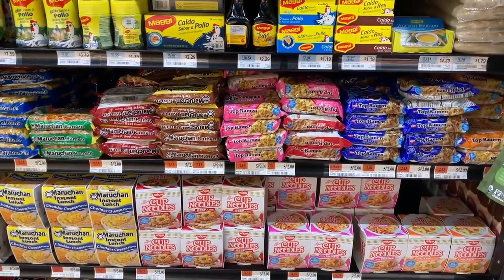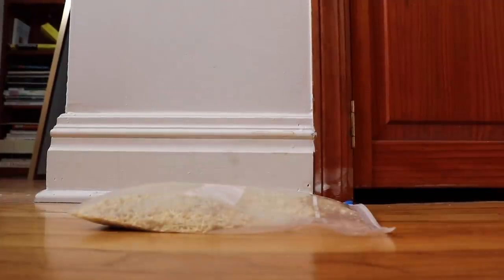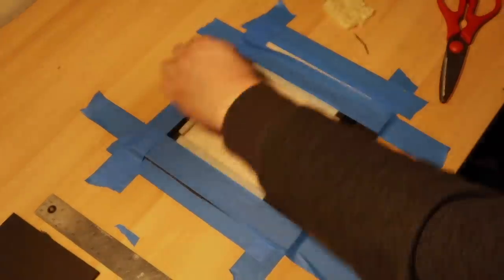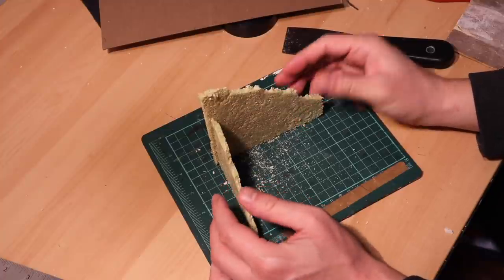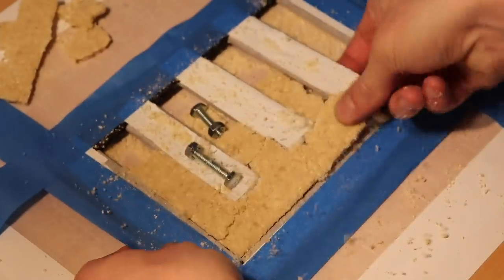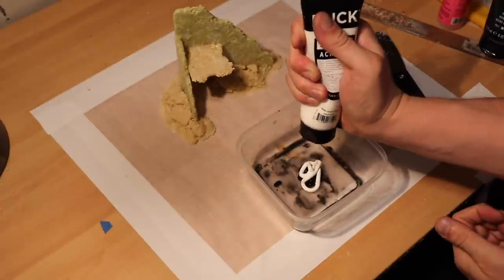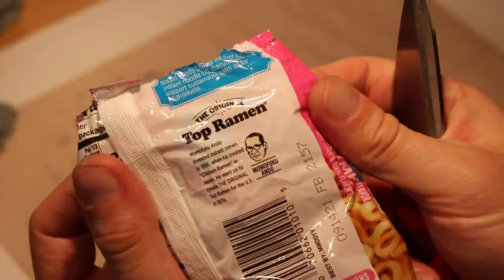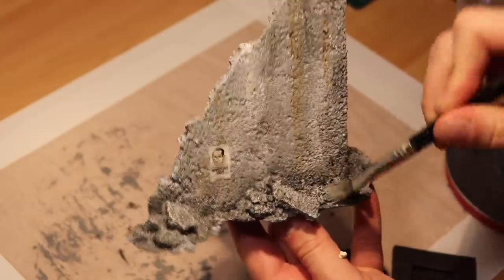Terrain from RAMEN? Making 40k Ruins with Instant Noodles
In this video I use RAMEN and SUPERGLUE to make a ruined concrete building! This was a fun challenge. Perfect high carb project for 40k, Necromunda, Bolt Action or any other wargame with a ruined city or concrete buildings!

Eric's Hobby Workshop is a participant in the Amazon Services LLC Associates Program, an affiliate advertising program designed to provide a means for sites to earn advertising fees by advertising and linking to amazon.com